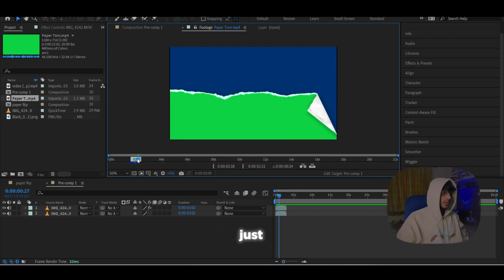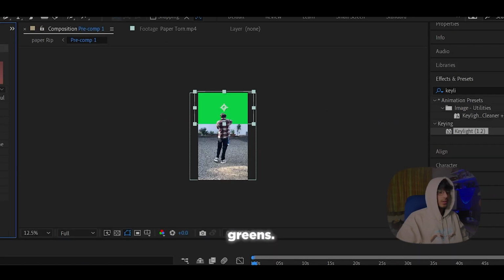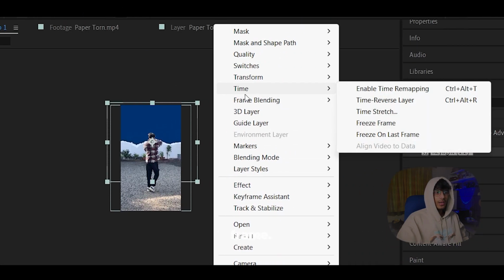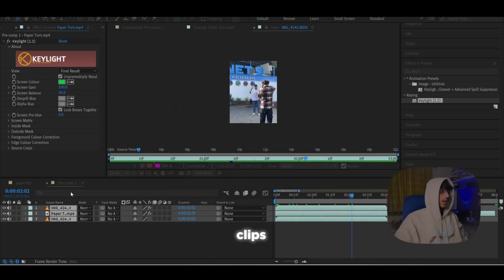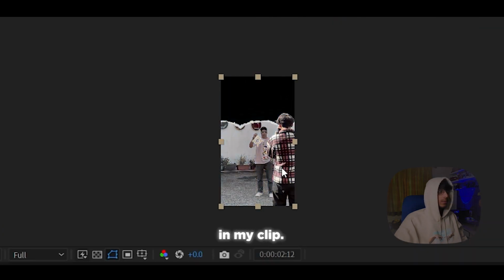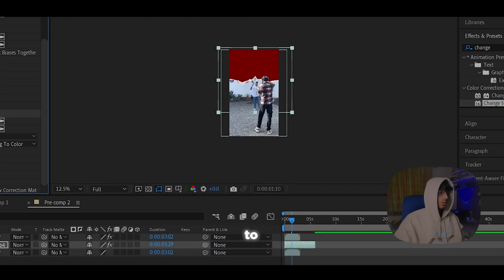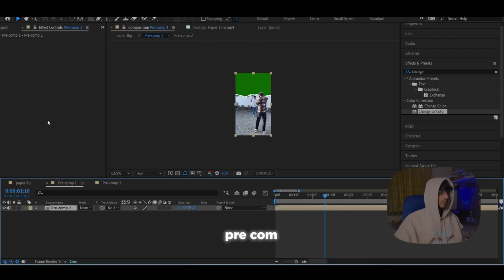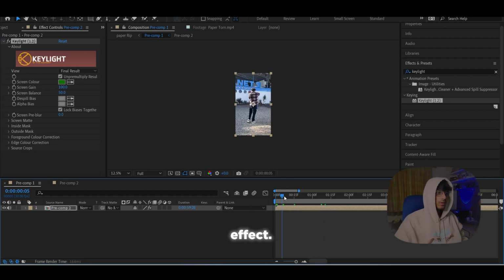How to make paper rip effect / Edit like ali abdaal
Welcome to a world of visual enchantment! In this tutorial, we're diving into the mesmerizing realm of the Paper Rip Effect in After Effects.

🎬Unlock the secrets to crafting wow moments, transforming your videos into visual masterpieces. Whether you're a beginner or seasoned editor, this guide will take you through the art and techniques of mastering the Paper Rip Effect.

 🌟Elevate your editing game and captivate your audience with the magic of torn paper transitions. Get ready to unleash your creativity and create edits that leave a lasting impact!

Keyword-